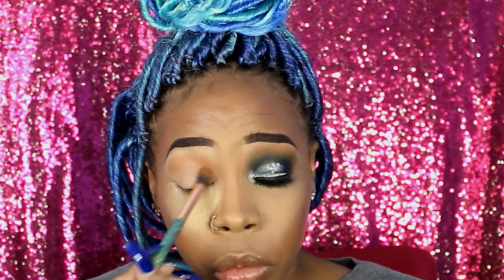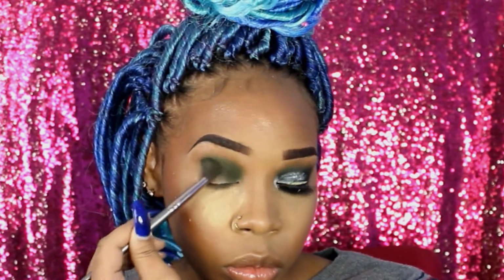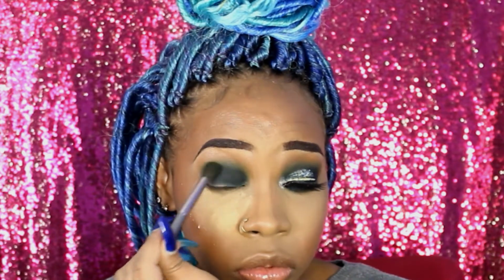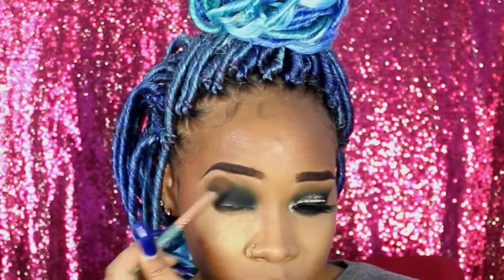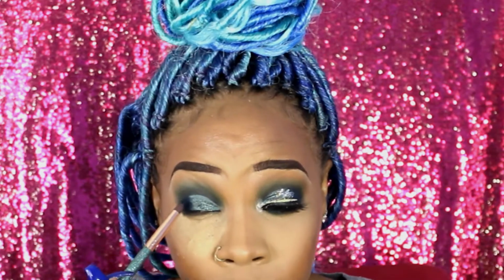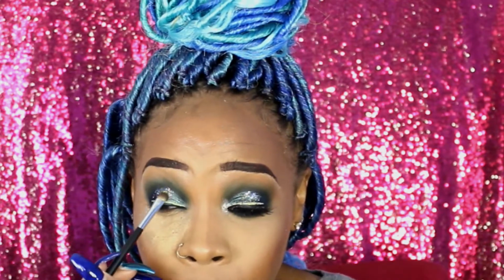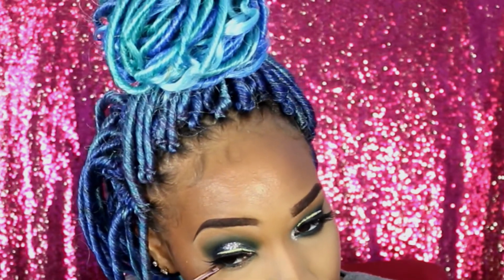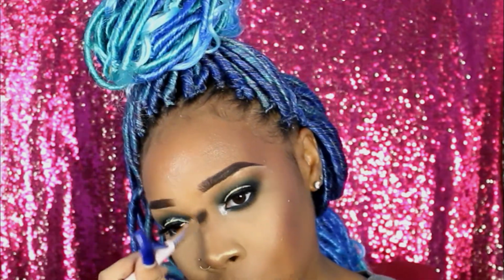Perfect Olive Eye Makeup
Products Used

Eyes:
Morphe 39A palette (canvas, pine, indigo)
Nyx Matte Liquid liner
Nyx Vivid Brights liner- escape
Touch of Fancy Cosmetics- fancy flakes
Colourpop Gel Liner- fast lane
BH Cosmetics- Blacklight Highlight palette

Glow:
Juvia's Place Loose Highlighter- Neferiti

Lips:
Colourpop Ultra Glossy- wham
Colourpop x MakeupShayla Ultra Glossy- neat freak